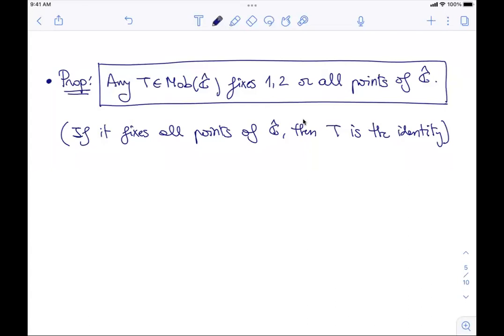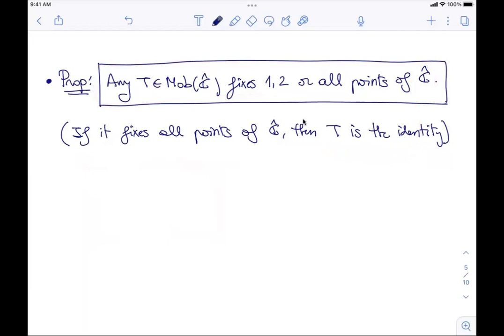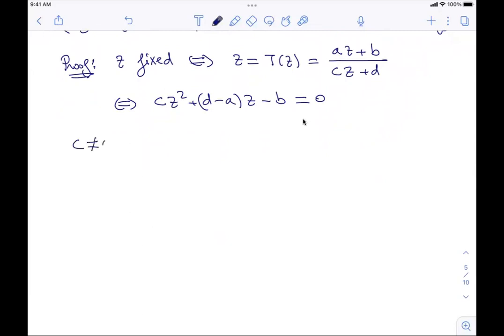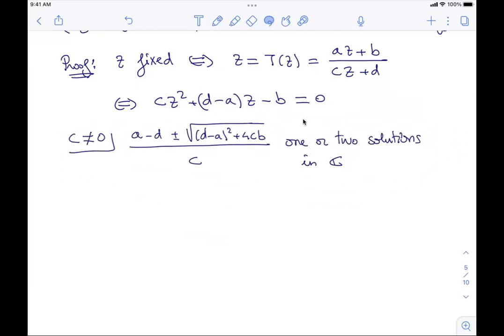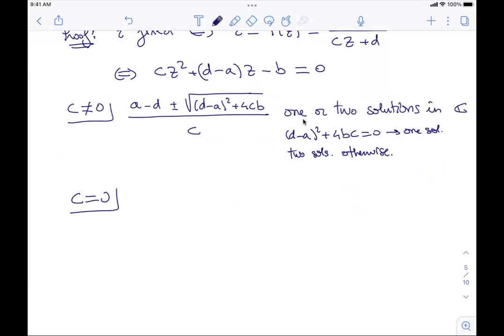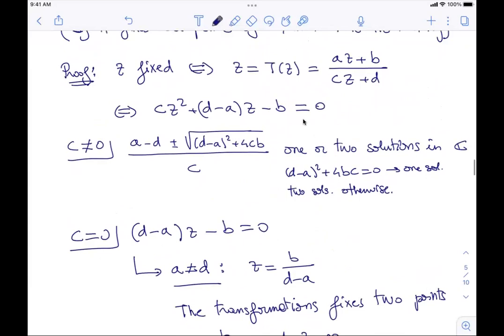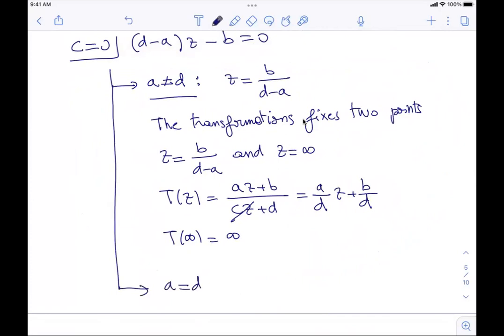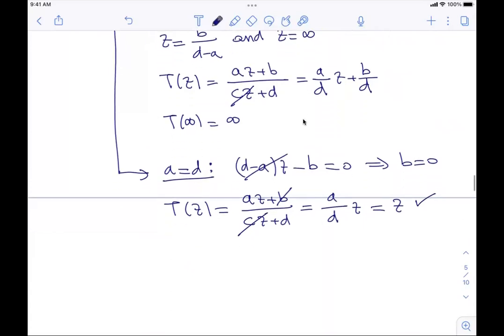Fixed points of Mobius transformations